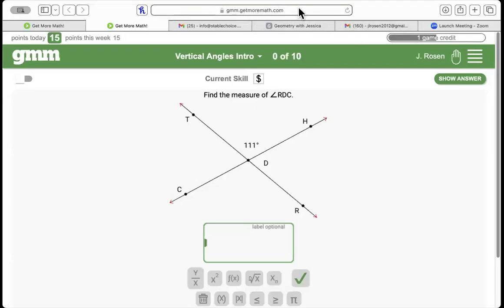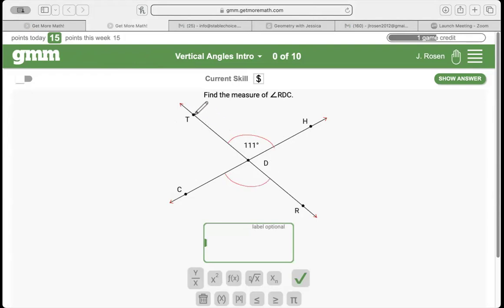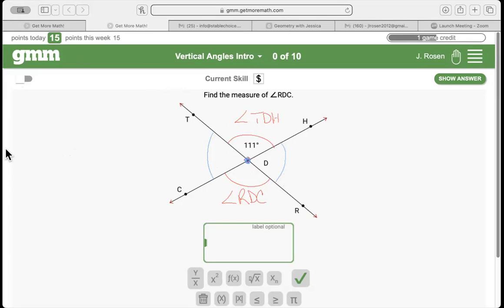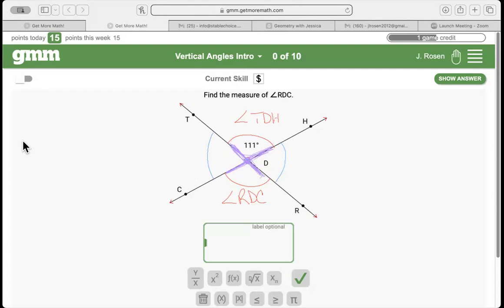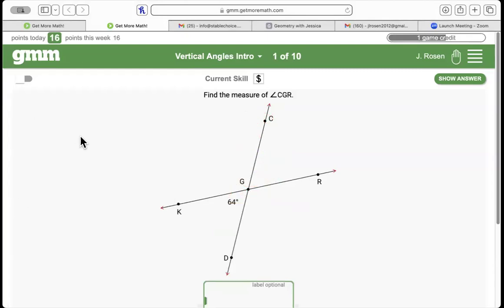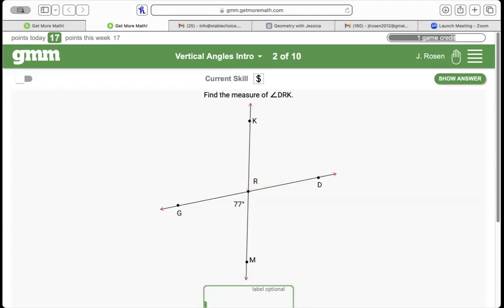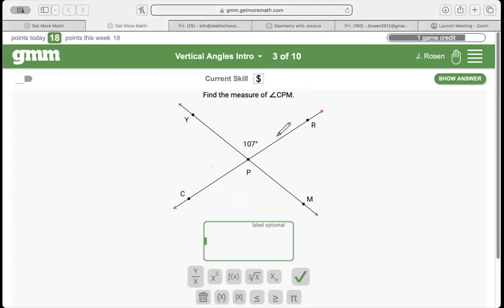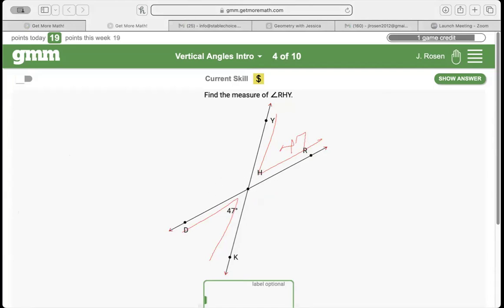Vertical Angles Introduction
Vertical Angles are a huge concept in what we will be doing in Geometry. Be sure you understand the concept and can identify vertical angles easily.

If you need more instruction, schedule a time to work 1:1.